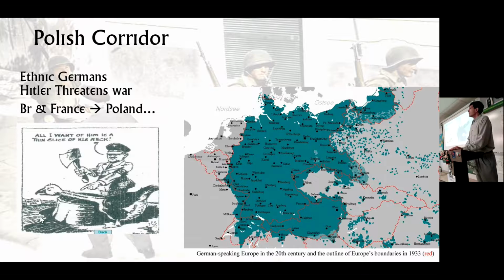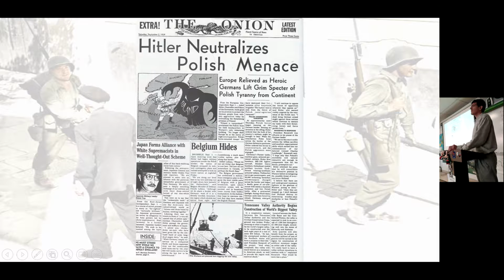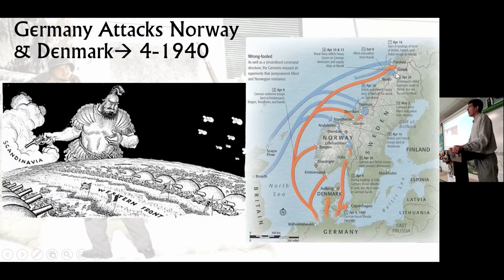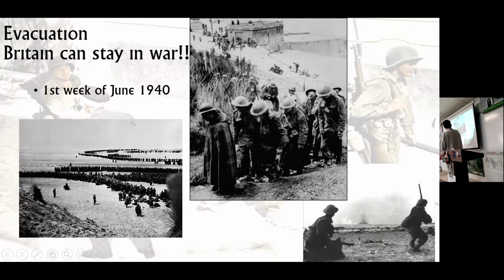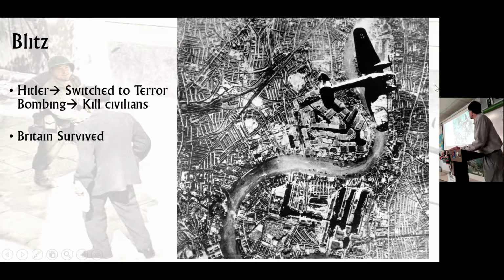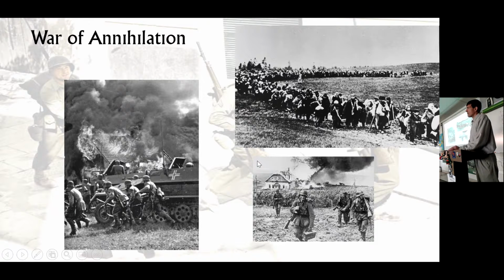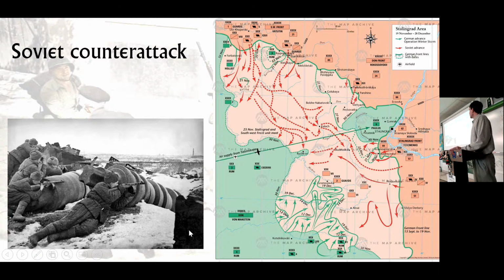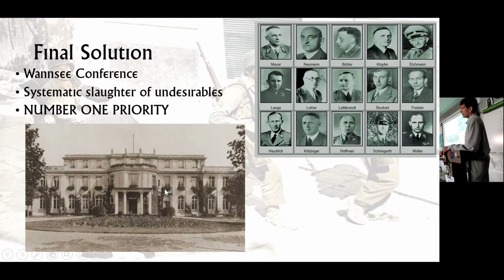4 19 2022 APUSH World War II pt 1